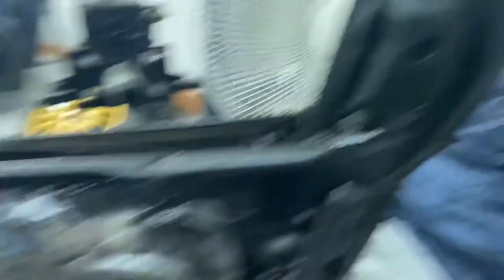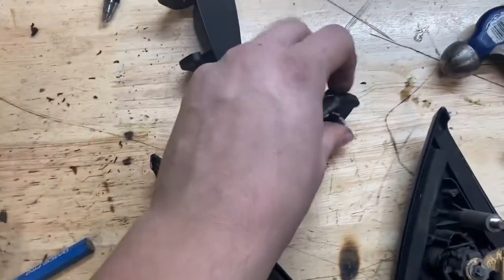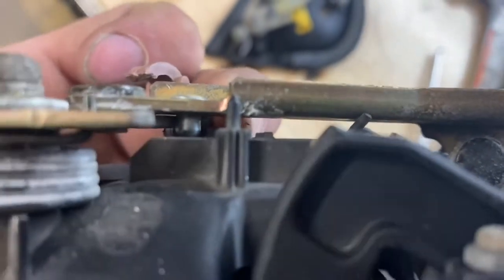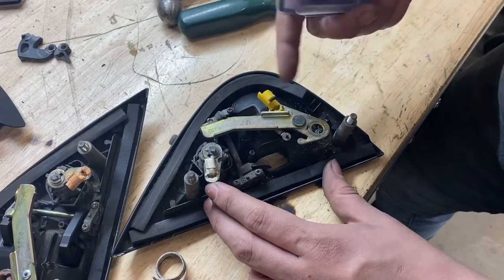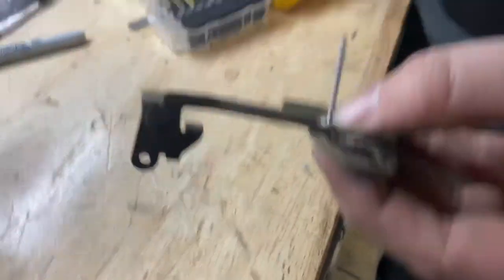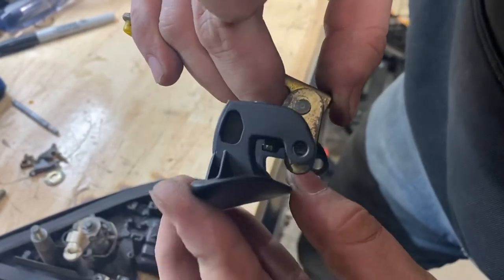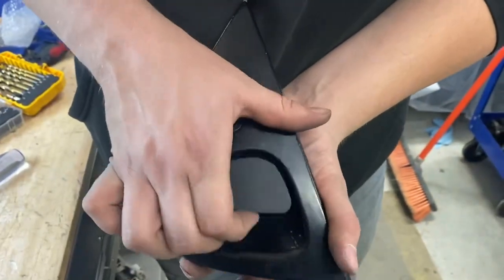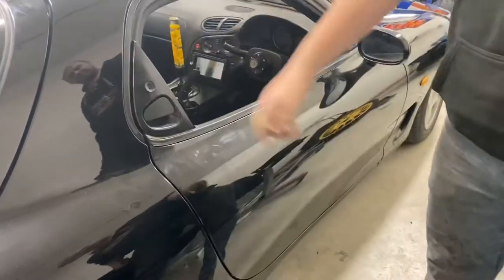FD RX-7 Making Door Latch Smoother to Open//New Handles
Is your door latch hard to open?
Do you need to replace your old door handles?

You’ve come to the right video! Today at Alien Projects were showing you the quick tip way to fix the geometry of the door handle release to make it smoother and easier to open.

We also show you how to replace your old worn out or broken door handles!